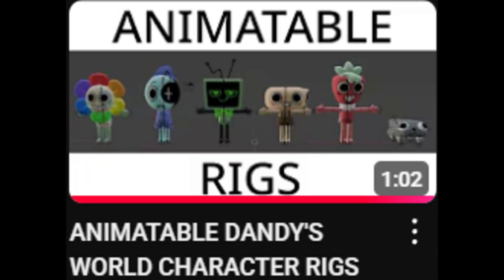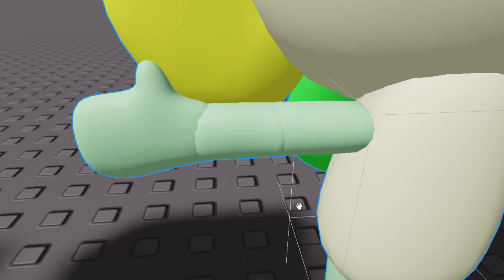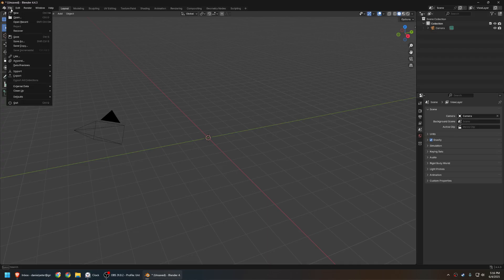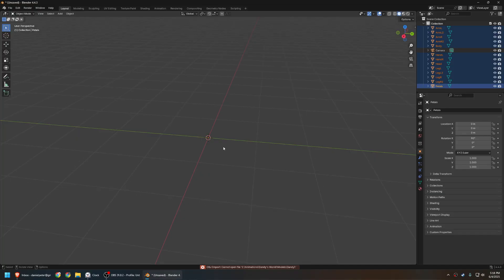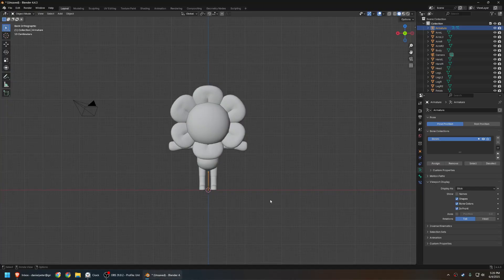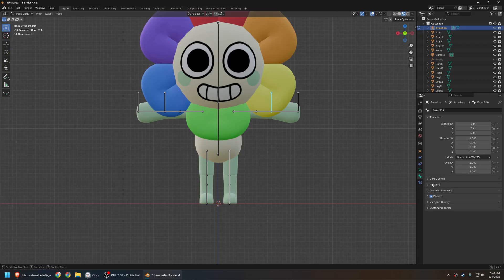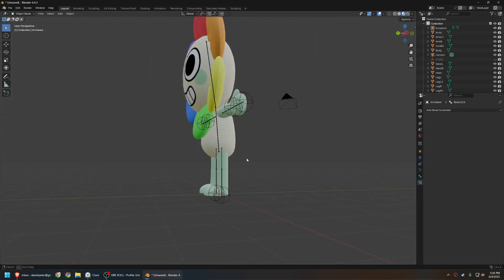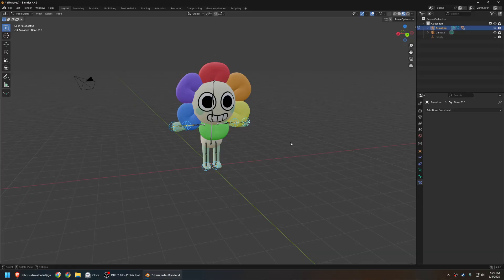How to make animatable Dandy's World rigs! | Blender tutorial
This is how you make Dandy's World character rigs like the ones I made!
So, I will definitely make a part 2 to this since I forgot a few very important details, and while I'm at it I may as well touch on the special case rigs I mentioned.